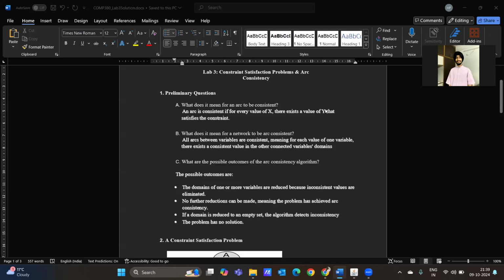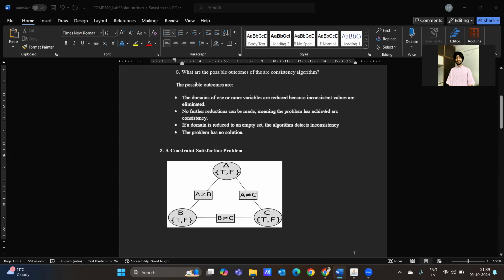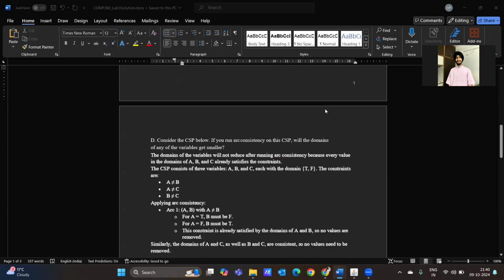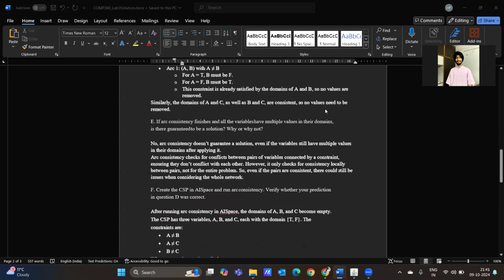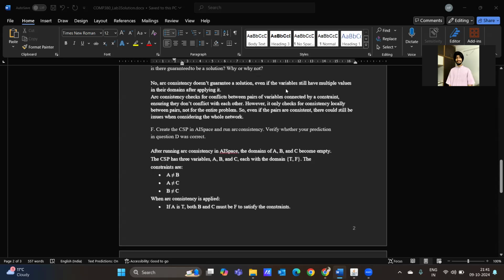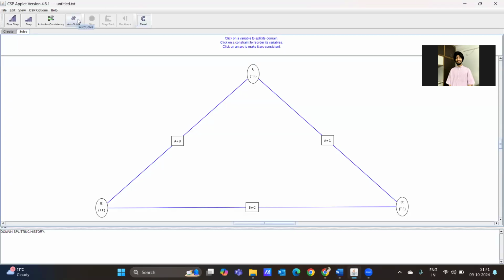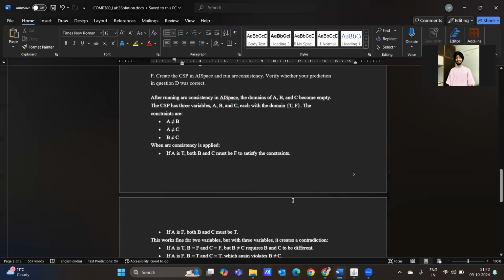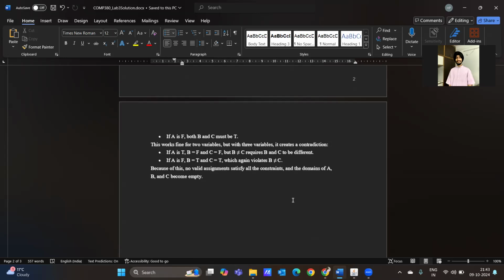Lab 3 CSP